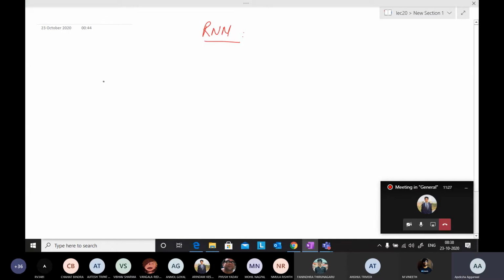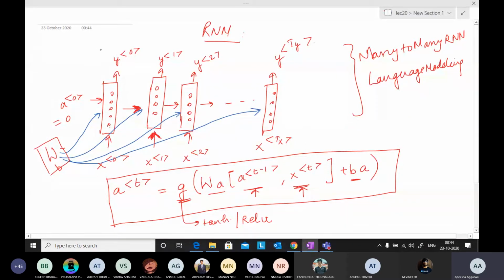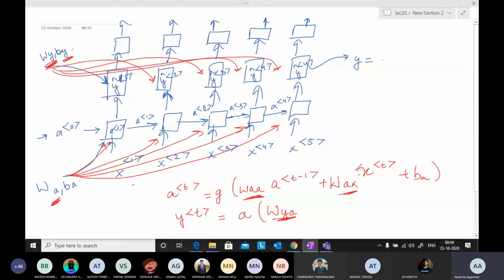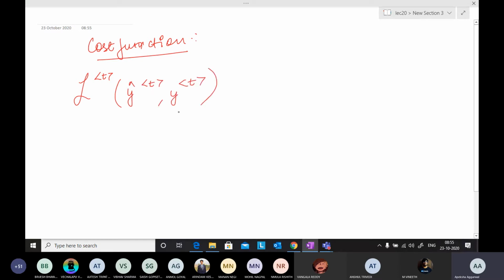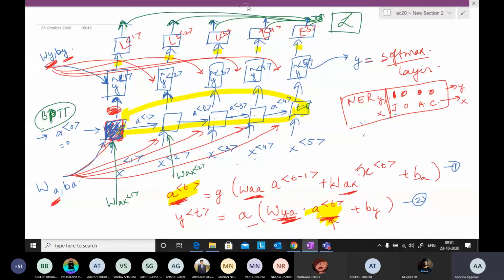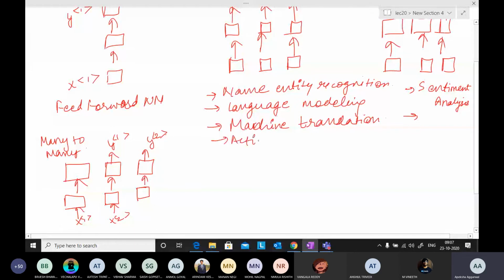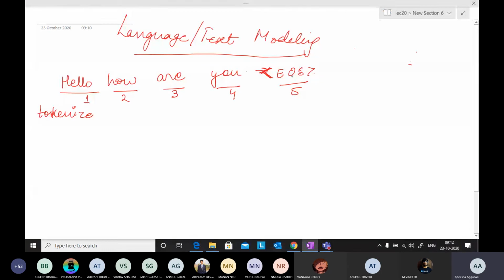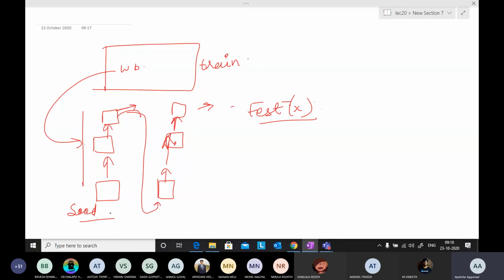Lecture 20|| RNN|| Forward Propagation|| Backward Propagation Through Time|| Text Generation